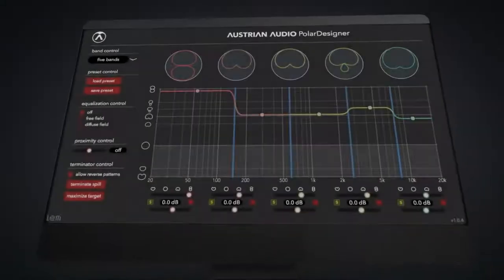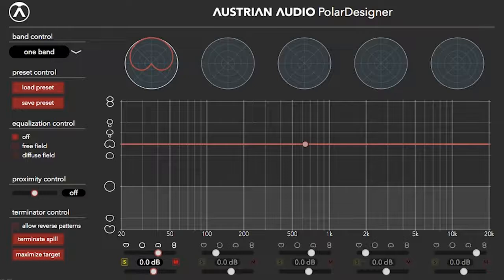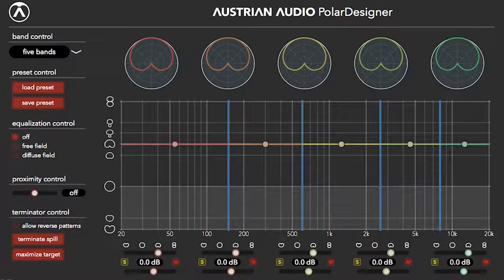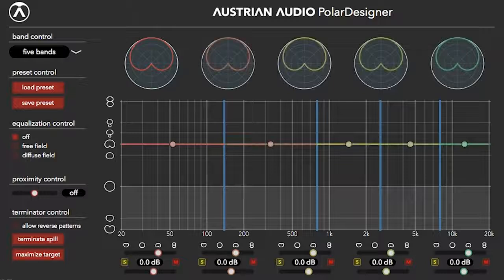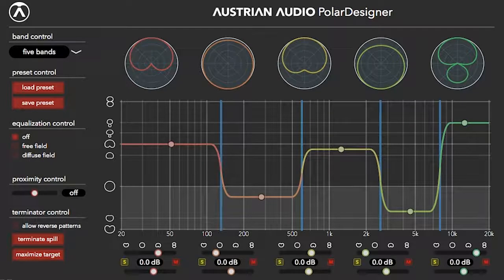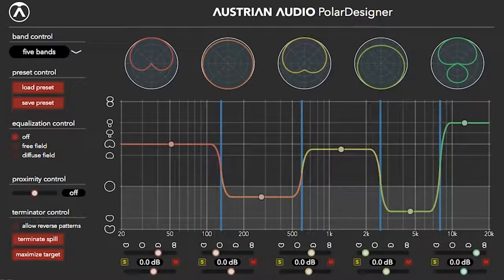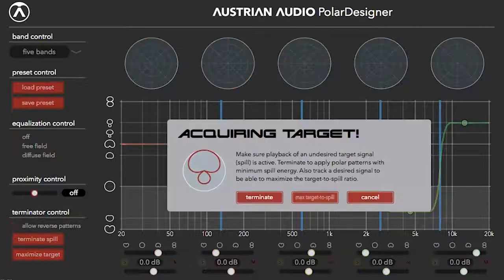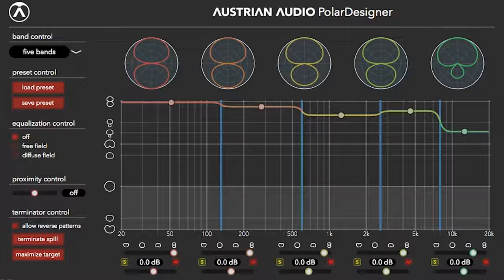Austrian Audio OC818 PolarDesigner 指向性Plug-In介紹 台灣高空 總代理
Austrian Audio的免費PolarDesigner Plug-In可以深入設計極詳細的指向性模式，該模式具有多達5個頻段，可用來雕刻出完美的響應。 PolarDesigner是世界上功能最強大的指向性控制套件而且是免費的。

特色
•設計夢想的指向性模式
•在1-5個交叉頻帶上產生不同的指向性模式響應
•儲存，調用和共享預設
•強大的Terminator AI，可消除或拯救選定的頻率和樂器。
•EQ控制，用於紀錄自由場或擴散場理想化響應的音色。
•單獨/靜音每個聲音
•完全自動化
•相位線性
•接近效果控制
•優化用於雙輸出模式下的OC818，與任何雙輸出源一起使用。發揮創意：在低音和小提琴上嘗試！
•非常適合忙碌的錄音 在混音階段調校樂器和環境收音！
•Mac / PC版：VST3 / AU / AAX